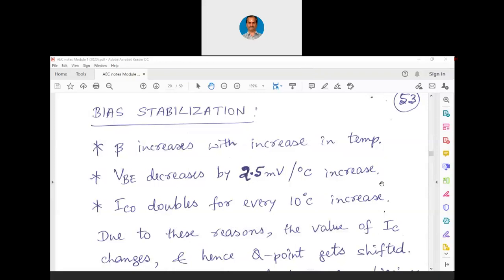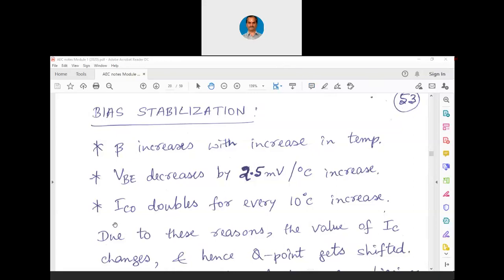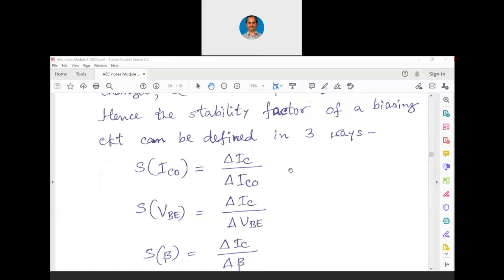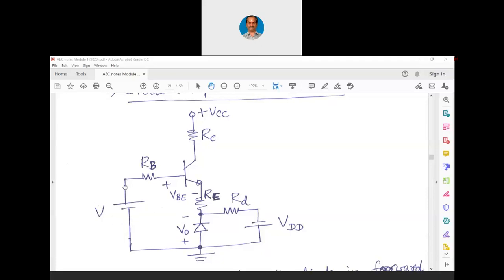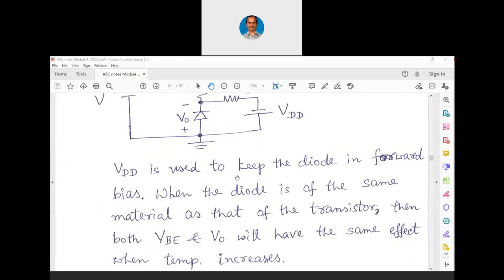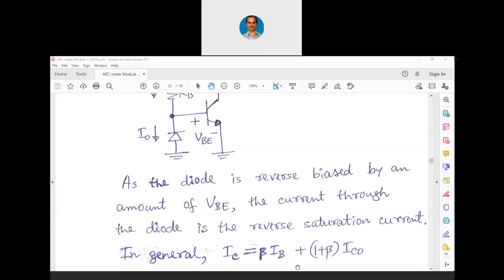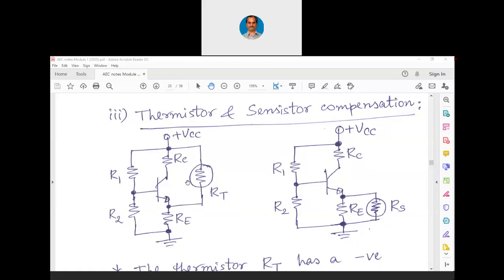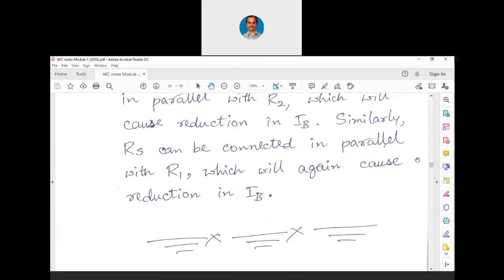Analog Electronic Circuits: Class - 10